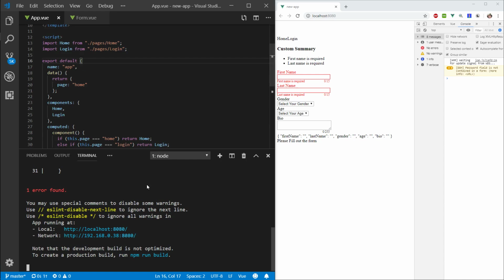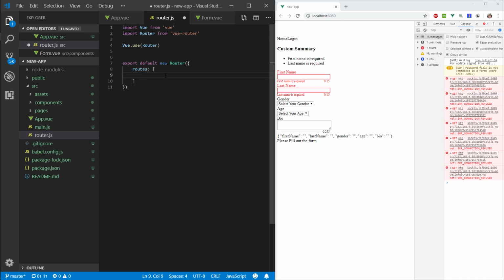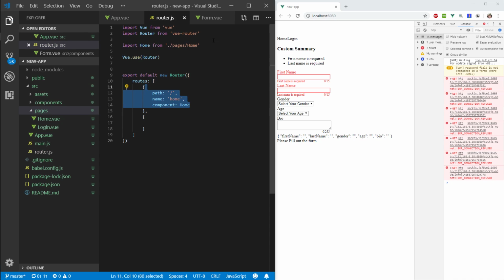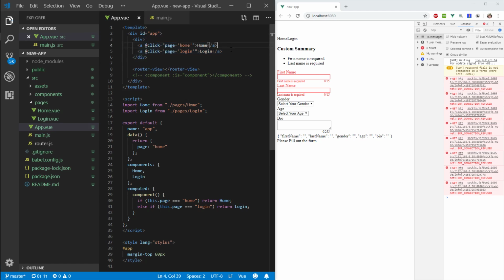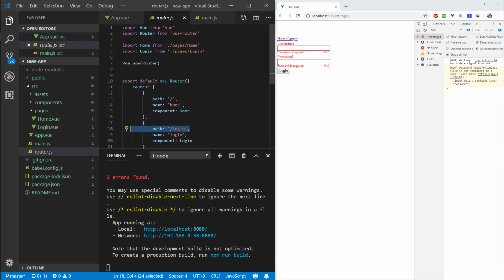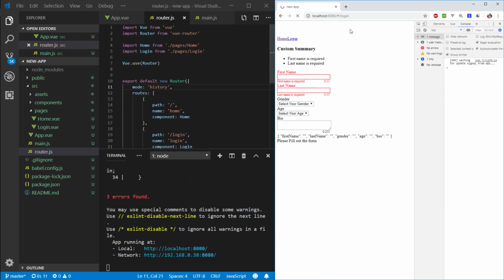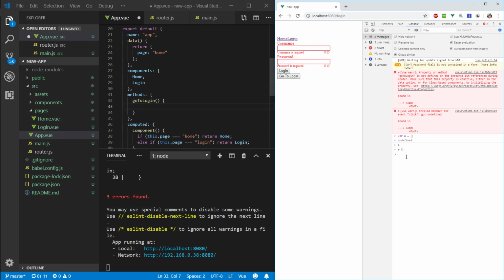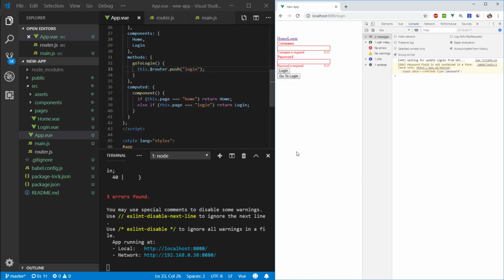Vue Beginner Guide Ep 27 - Vue Router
In this episode I show you how to implement the Vue Router